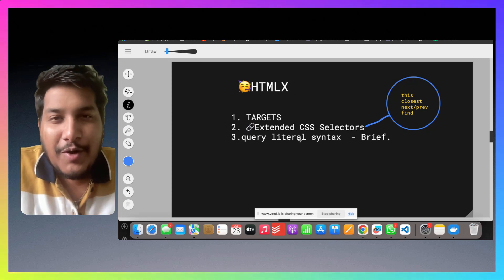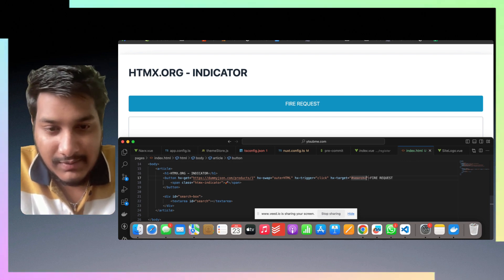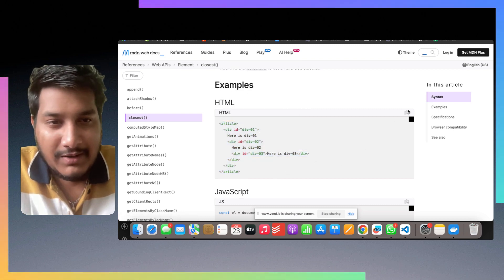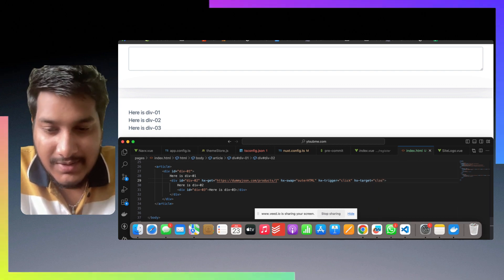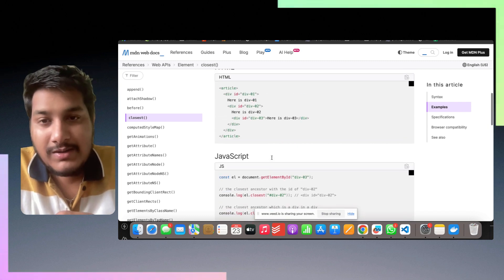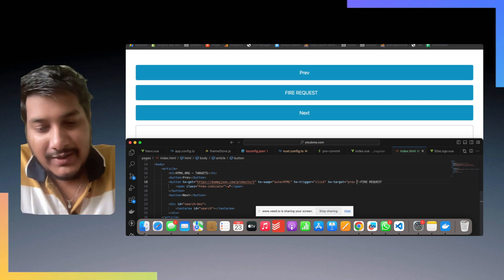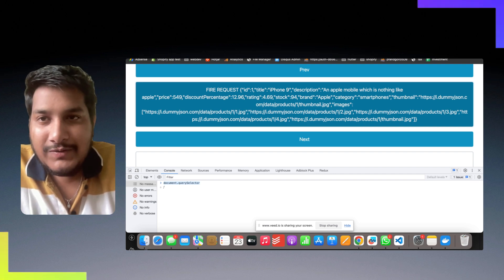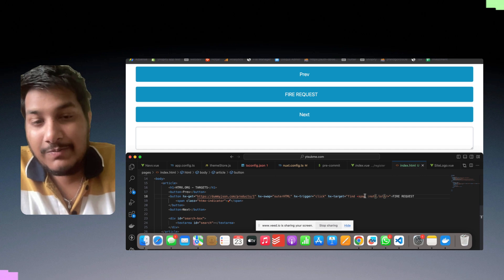HTMX Tutorial #4 - AJAX Targets